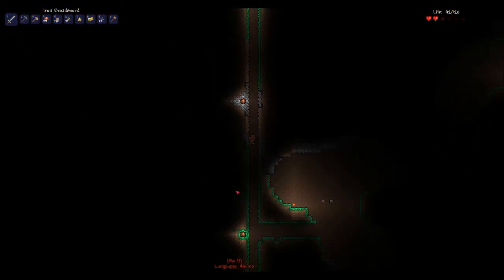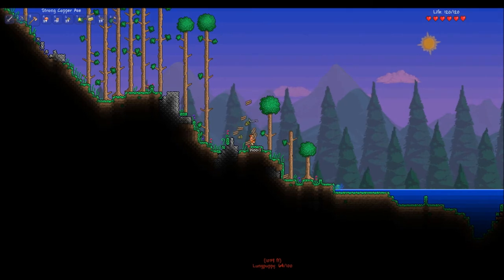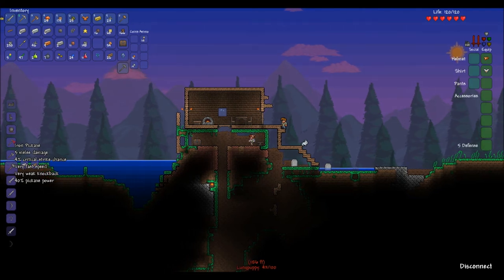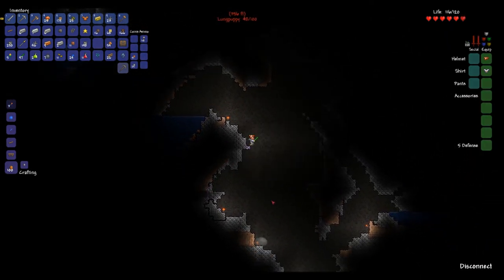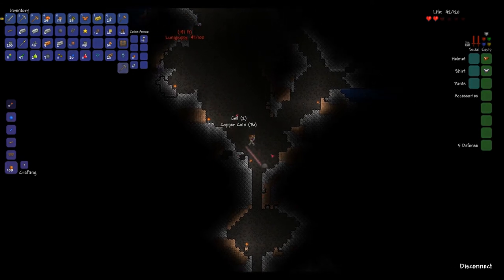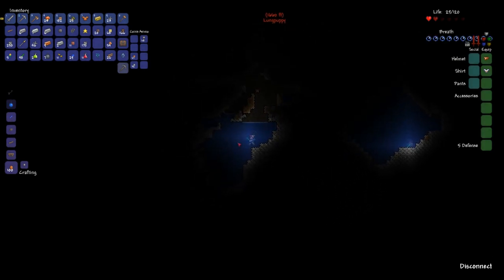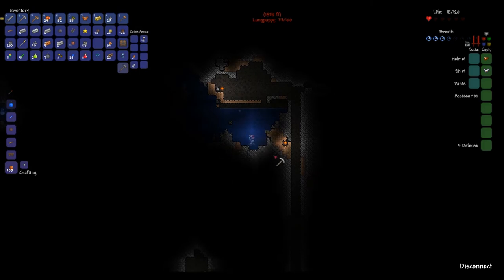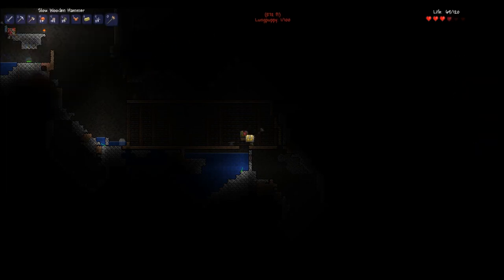The Terraria Files: Ep. 8 Silver Broadsword Ft. Barbie Girl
Come on Barbie let's go party.